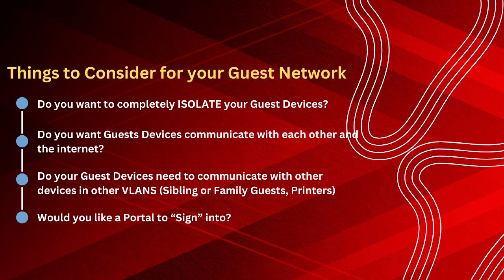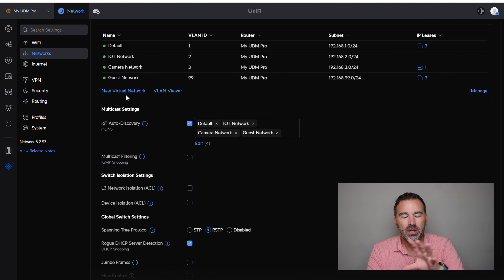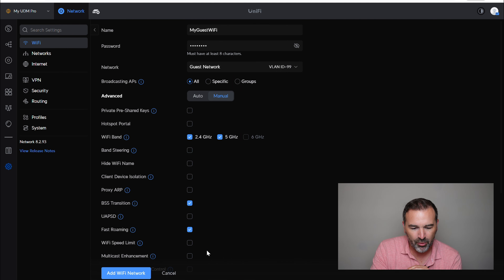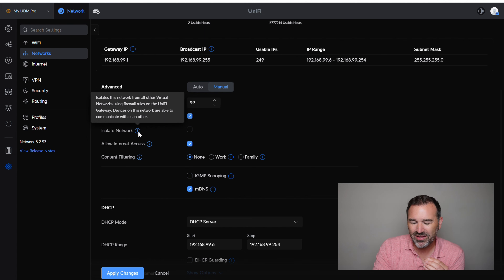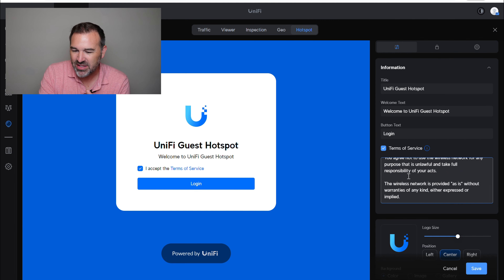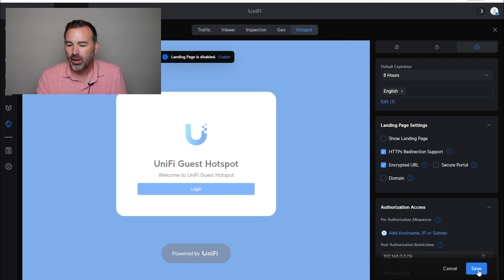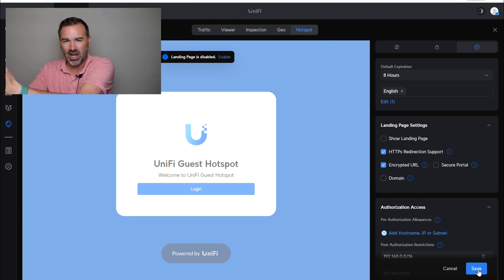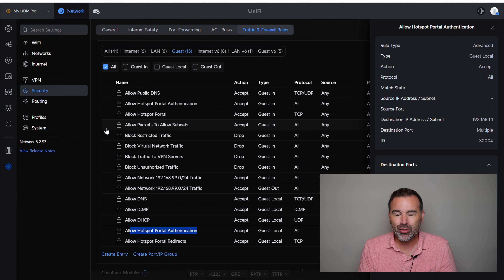Unifi for Newbies - Guest Networks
Video 5 is all about the Guest network.  Unifi has a couple tricks up their sleeve when it comes to setting up a guest network so I show you how that works so you can choose the best method for you.  Have a fun guest network with Unifi.

Chapters:
0:00 Intro
0:30 Video Series Recap
2:43 Guest Network Planning
5:49 Configuring Guest Networks
15:21 The Guest Portal
22:06 The Un-Guest Network
24:50 Video Wrap-up